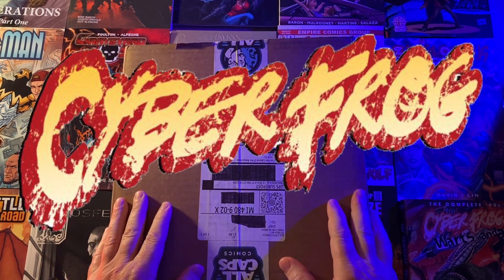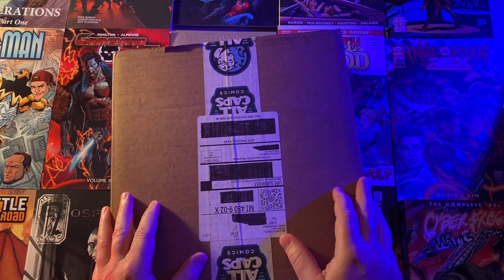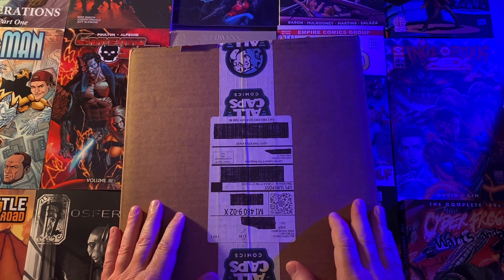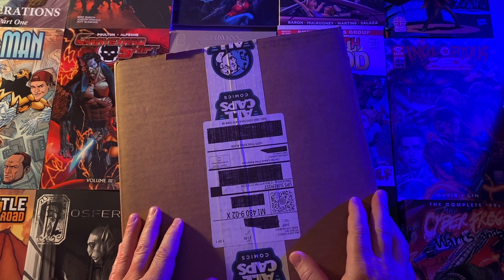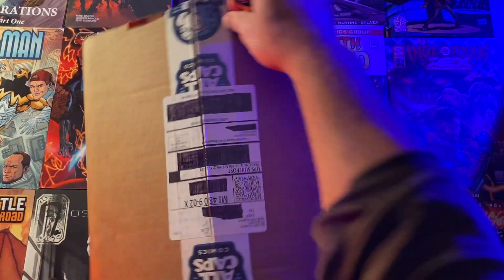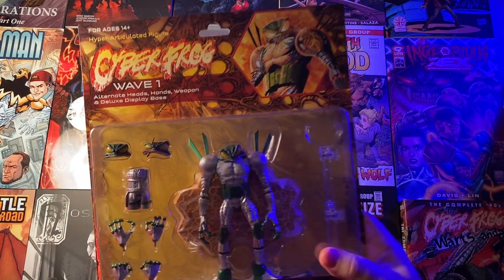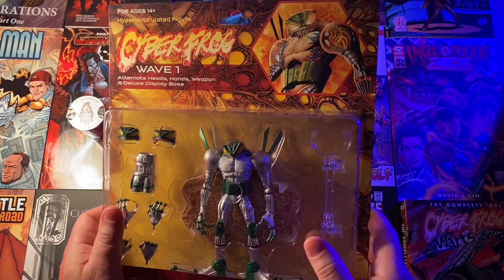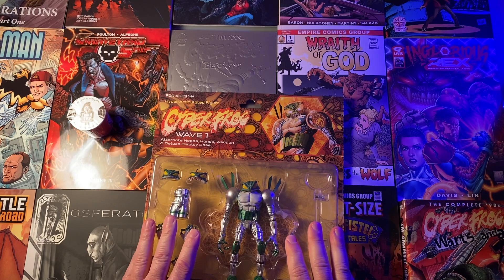Cyberfrog unboxing!!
The unboxing of Ethan Van Sciver's Cyberfrog!!